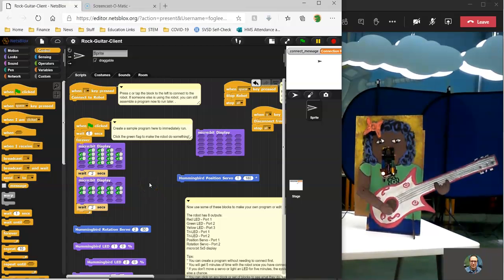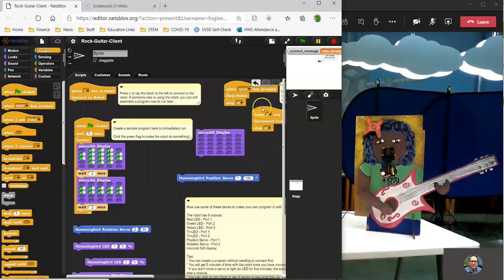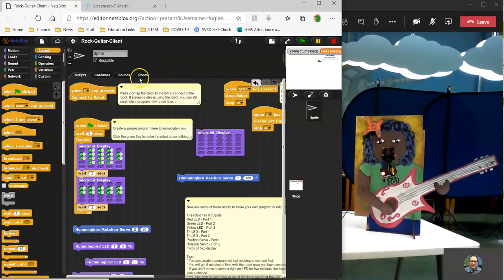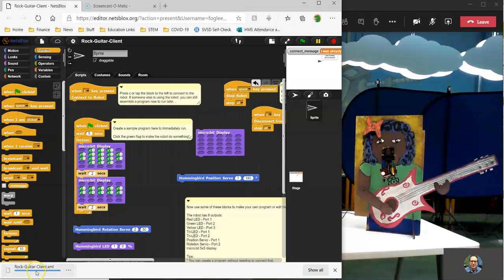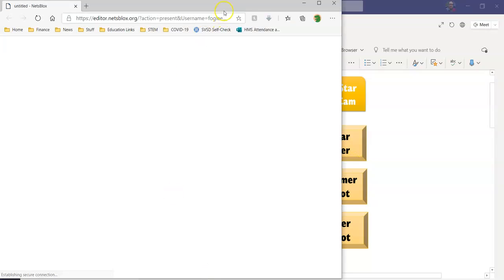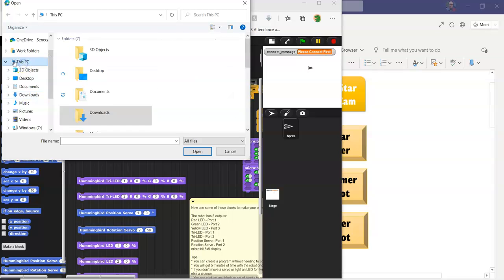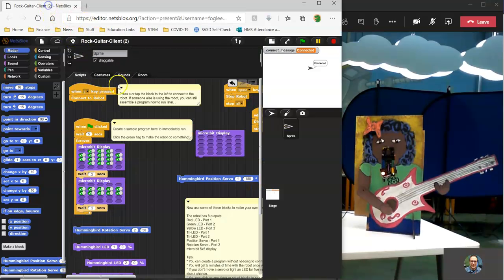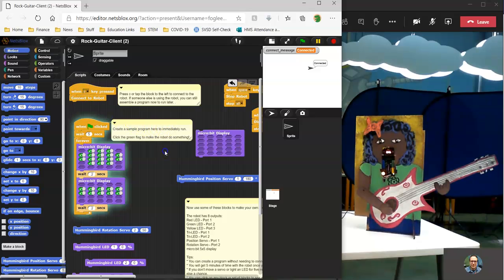Remote Robot - Disconnect, Export and Import (save) Project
This video was created to teach my students how to disconnect from their Hummingbird remote robot. This video also will teach my students how to save their project code by exporting and importing the XML file.